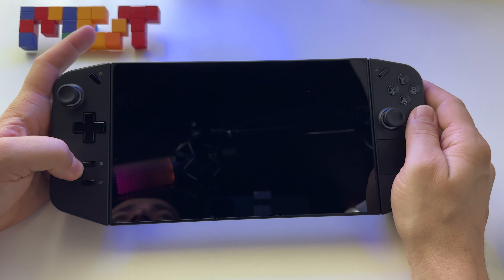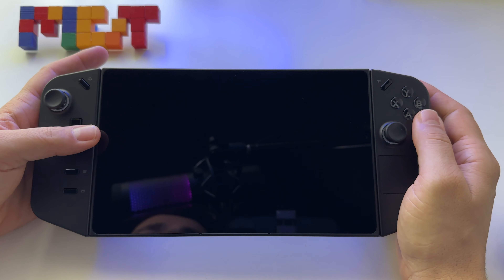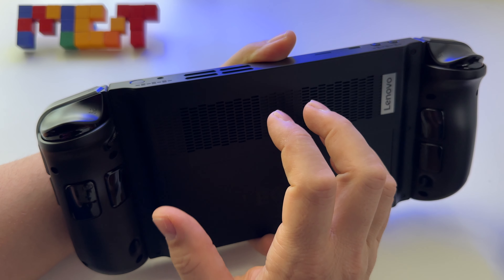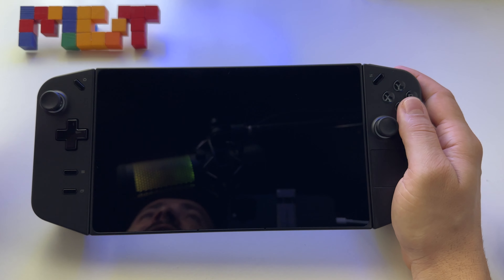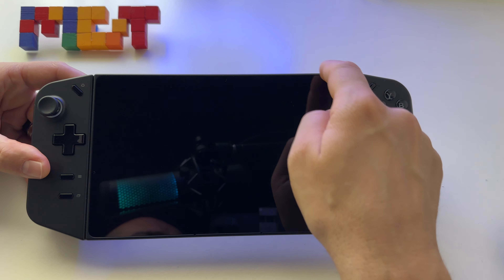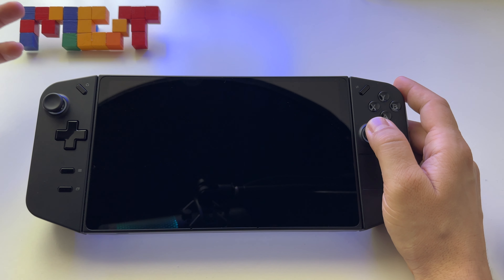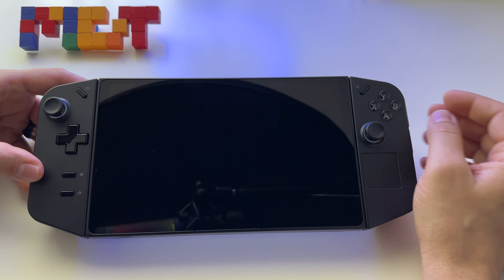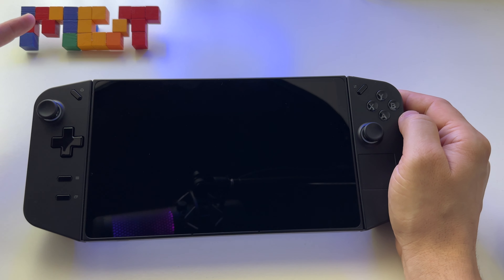Lenovo Legion Go review after one day: Yay or Nay?!